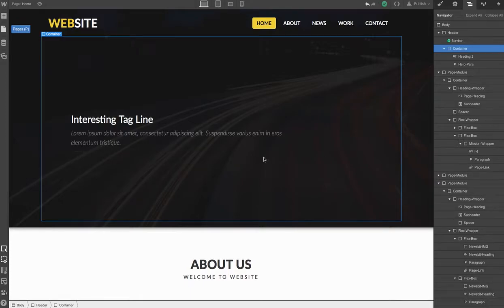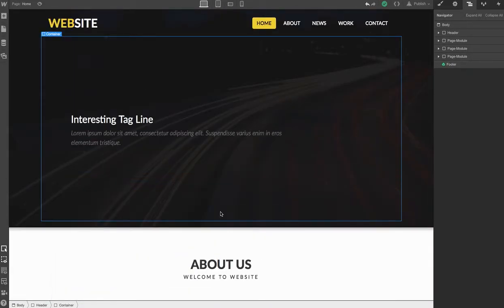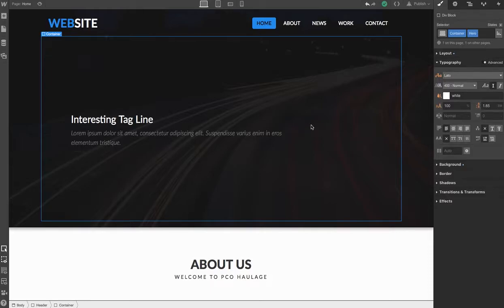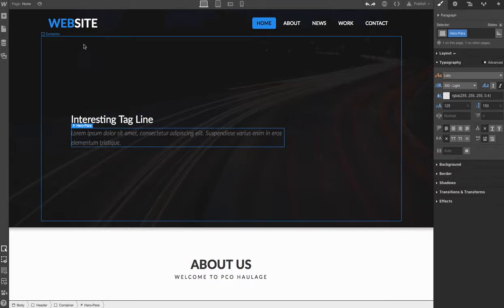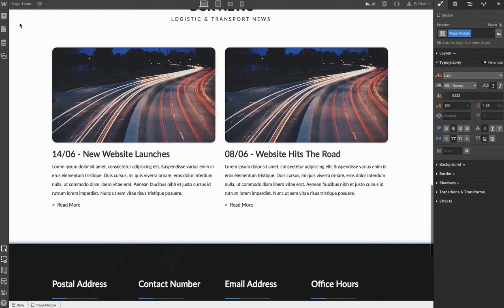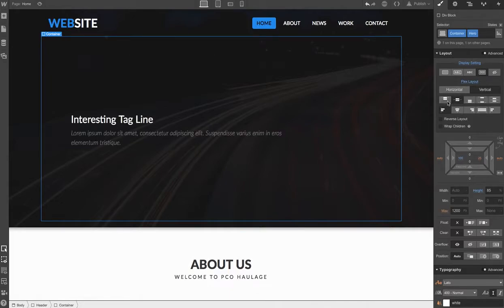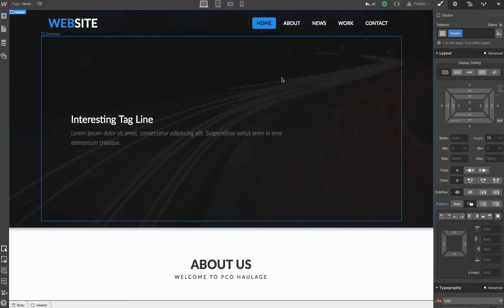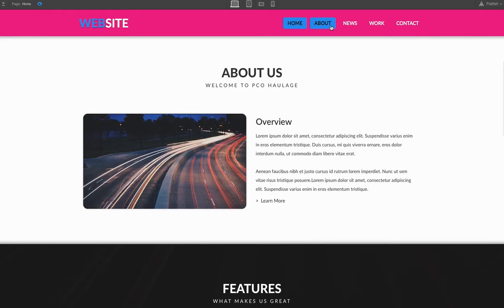5 Tips For Webflow Beginners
Here are 5 tips for using Webflow, aimed at beginners.

These are all things that took me a little while to work out, basically, these are things I wish I knew when I started using Webflow, or things I'd overlooked/didn't notice right away.

I'm hoping this can help people out in a similar position I was in.

Let me know what you think, and if there is anything else I can do a video on!